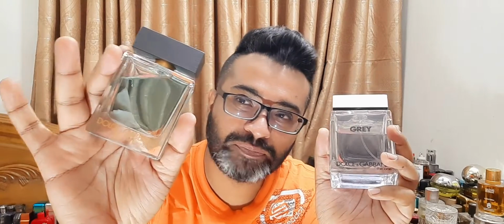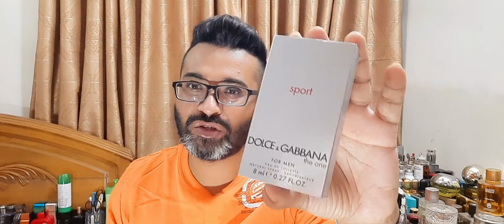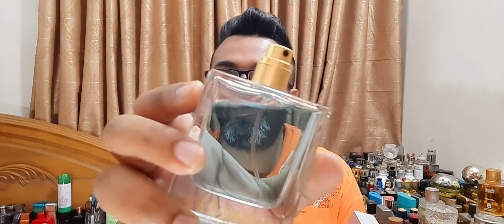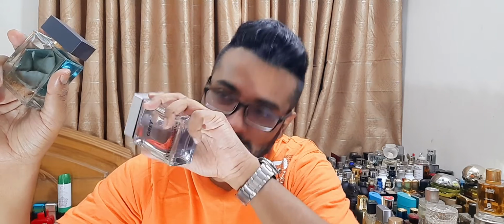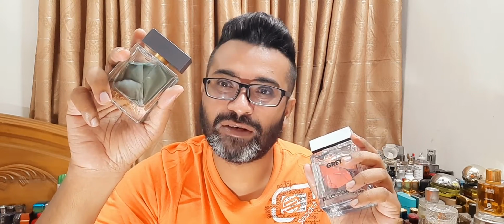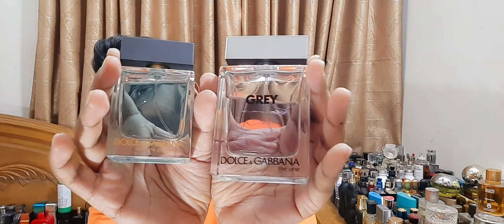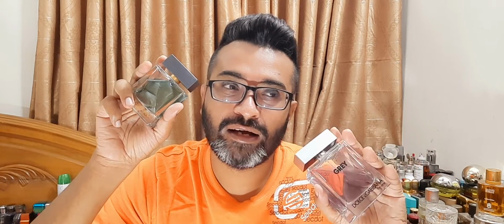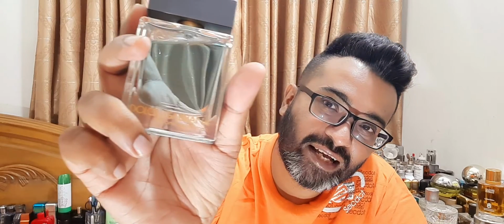D&G The One Grey Vs Gentleman (Comparison)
Hello beautiful people, how are you doing? today I am putting up two very under the radar fragrances from a reputed House and Line, D&G The One line, Grey and Gentleman, both are discontinued as far as I know, they have similarities, so let's see which one you should get. check out my individual reviews on each